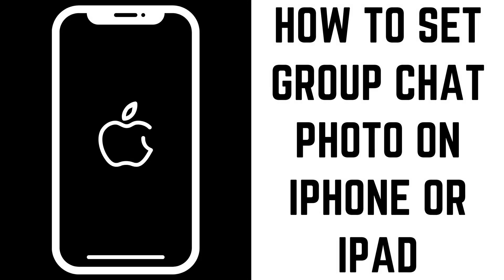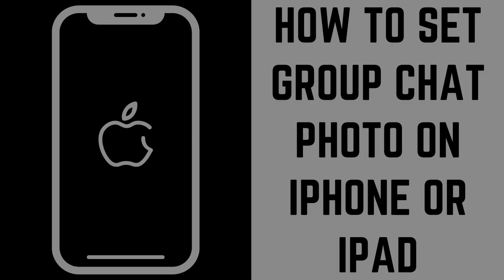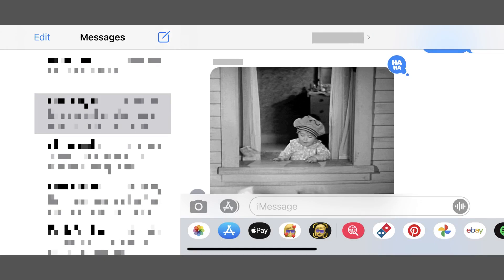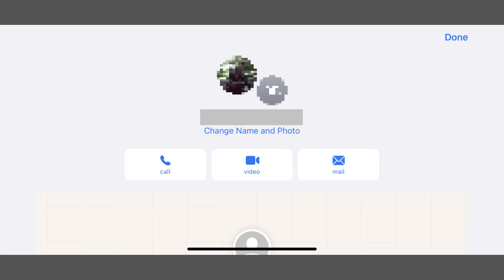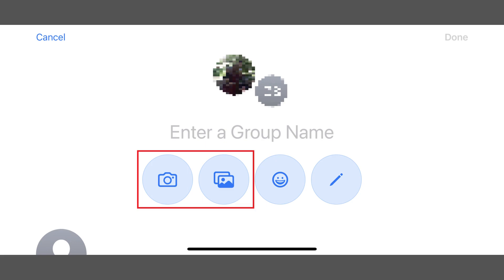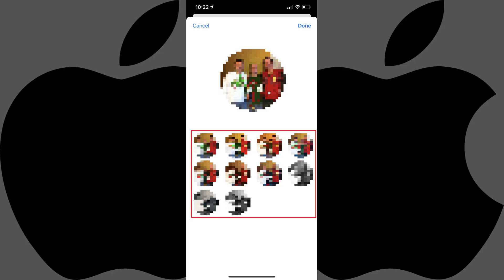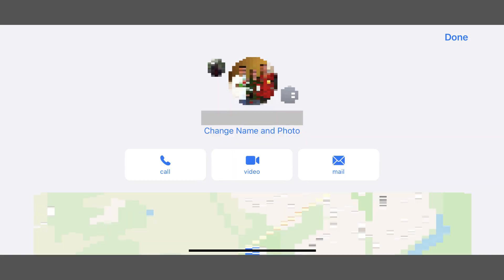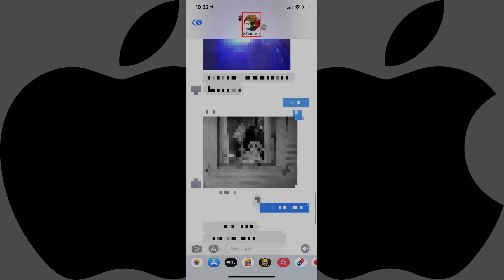How to Set Group Chat Photo on iPhone or iPad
In this video I'll show you how to set a group chat photo in the Messages app on an iPhone or iPad.

Timestamps:
Introduction: 0:00
Steps to Set Group Chat Photo on iPhone or iPad: 0:28
Conclusion: 2:00

Video Transcript:
Over time, as you build up a longer and longer list of conversations in the Messages app on your iPhone or iPad, it can be easy to make a mistake and send a message to the wrong person or group. Thankfully, Apple makes it possible to set a specific picture for your group chat making it easier to identify.

Now let's walk through the steps to assign a specific photo to a group chat in the Messages app on your iPhone or iPad.

Step 1. Open the Messages app on your iPhone or iPad, and then navigate to the group chat you want to set a photo for.

Step 2. Tap the names at the top of the chat to open a menu, and then tap "Info" in that menu. The information screen for that group chat is shown.

Step 3. Tap "Change Name and Photo." A new set of icons is displayed.

Step 4. Tap either the camera icon if you want to take a new picture or the pictures icon if you want to choose a group photo from your current photos. In this example I'll tap "Pictures."

Step 5. Tap to choose the picture you want to use. A screen is displayed where you can move and scale the photo. Adjust the photo and then tap "Choose." A screen presenting different color options for your group chat photo is shown. Tap to choose the photo variant you want to use. You'll return to the Enter a Group Name screen where you'll now see your group chat photo shown as the largest photo.

Step 6. Tap "Done." You'll return to the information screen for your group chat picture. Tap "Done" again on this screen to return to that conversation thread. Your new group chat photo will be the largest picture at the top of this screen. As a reminder, this photo will now be set as the identifying picture for everyone in this conversation thread.